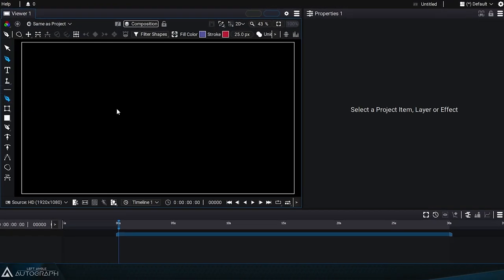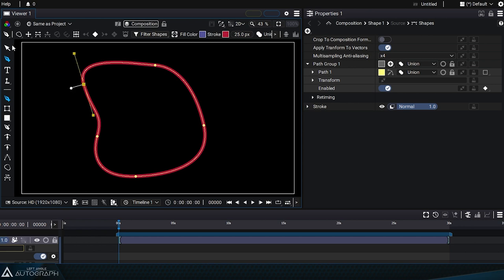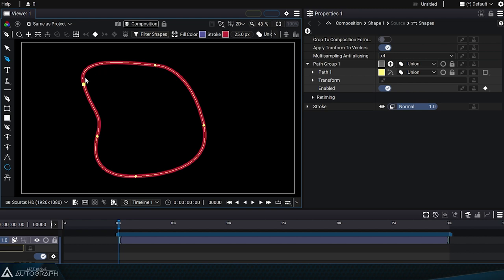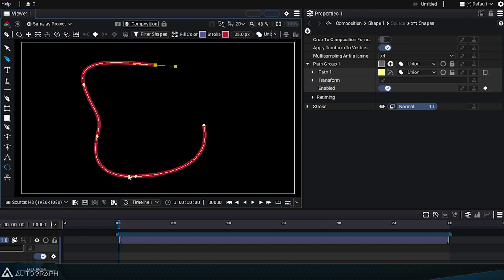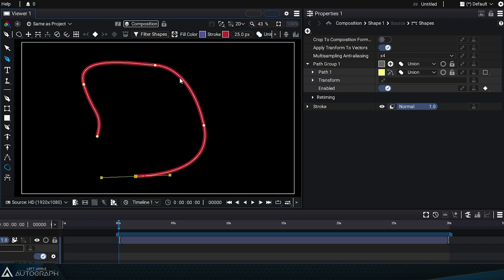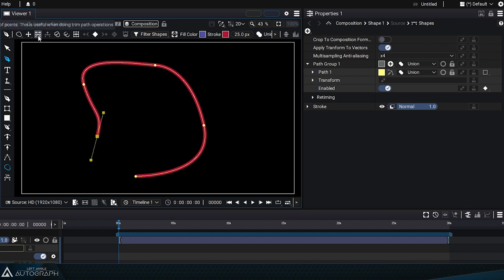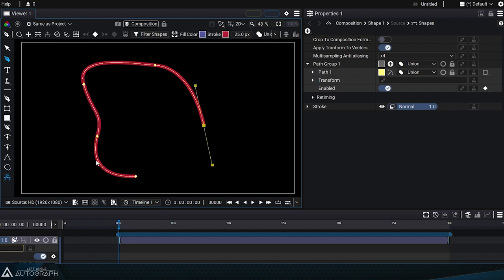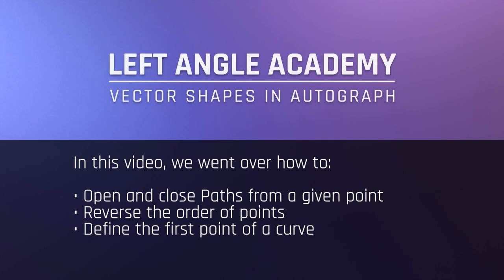Validating and Closing an Open Shape | Vector Shapes in Autograph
In this video, you will learn how to open and close paths from a given point, reverse the order of points, and define the first point of a curve.